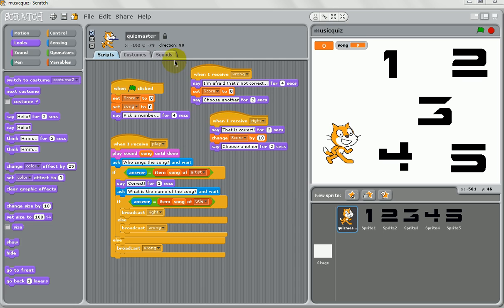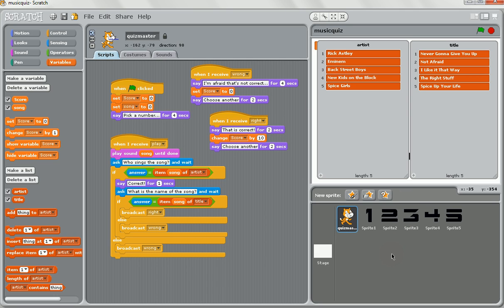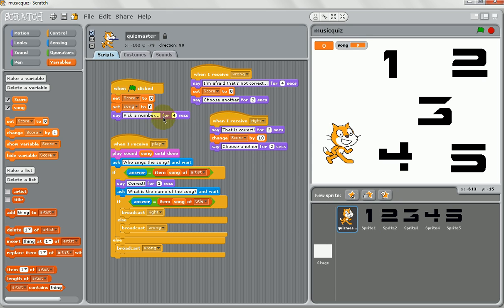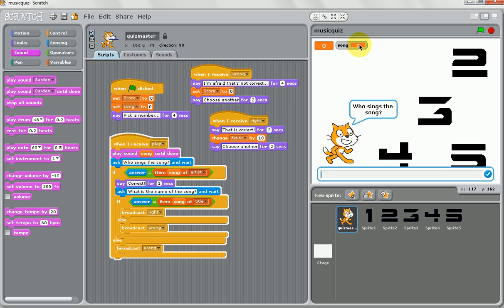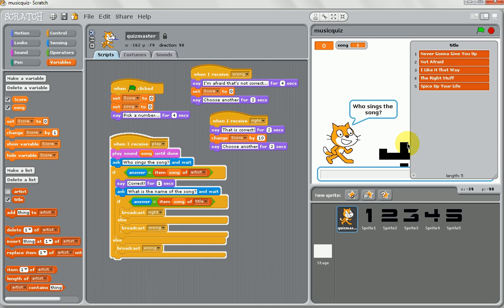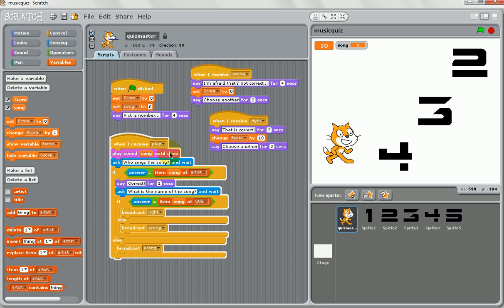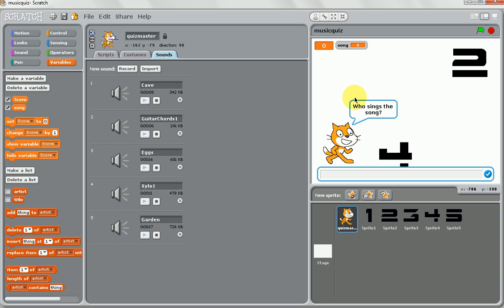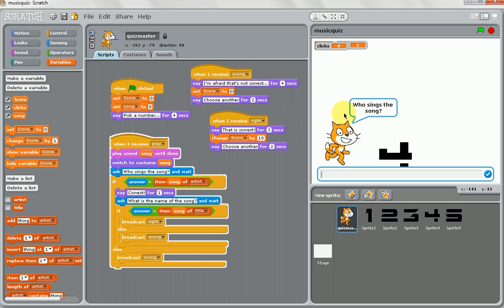Scratch - Music Quiz using Lists